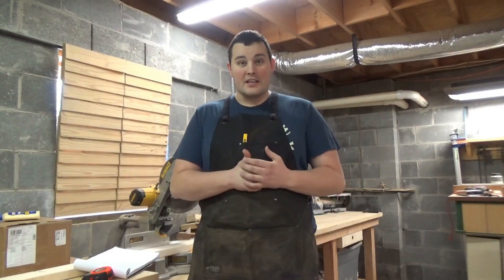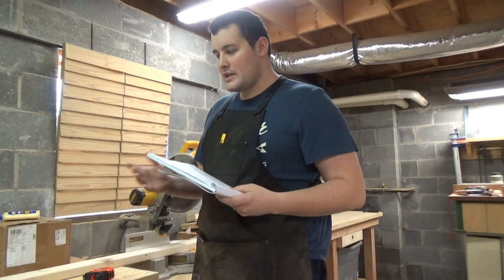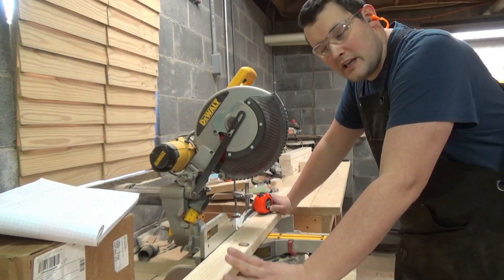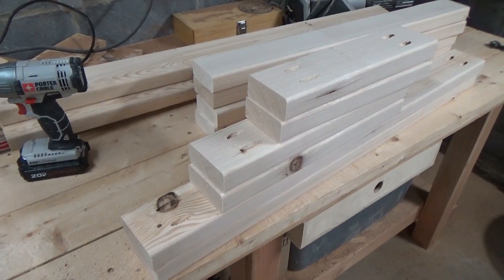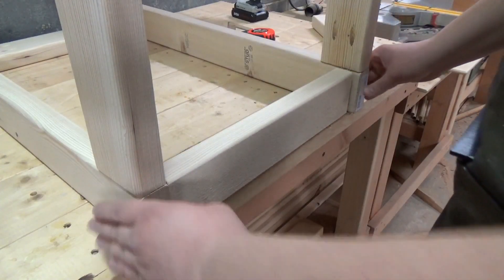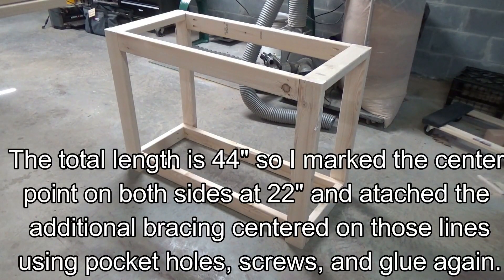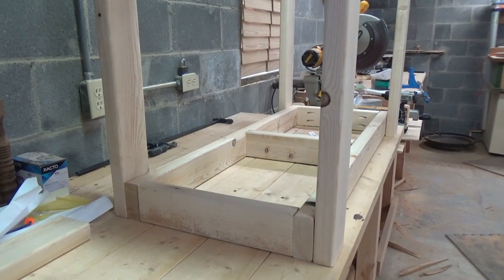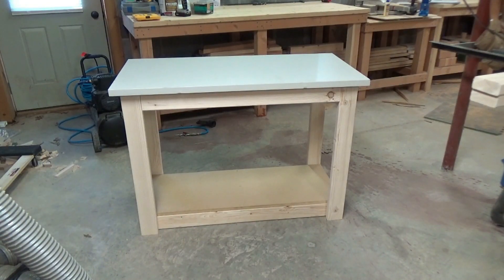How to Build a Mobile Tool Storage Cart - Part 1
Hey guys! This is Part 1 of my mobile tool storage cart. It covers building the cart itself. In Part 2, I will be attaching the wheels, and building a set of drawers.

Here are links to several of the tools I used during this build:

Dewalt 12” sliding compound mitre saw

Dewalt countersink/pilot hole bit set

PORTER CABLE 20V MAX 2-Tool Cordless Drill/Driver and Impact Driver Combo Kit

Hillman Fasteners 2.5” screws